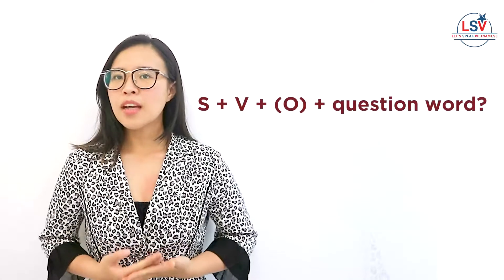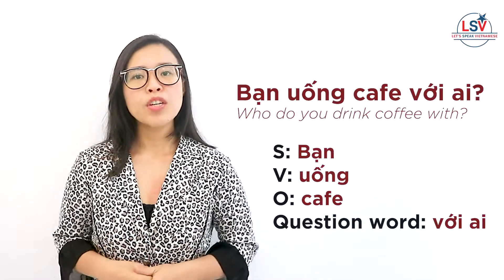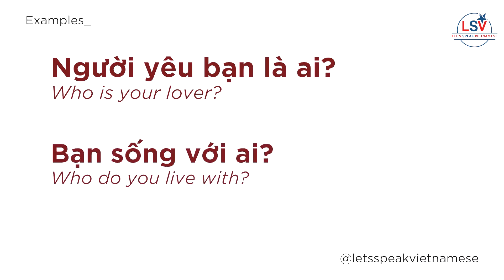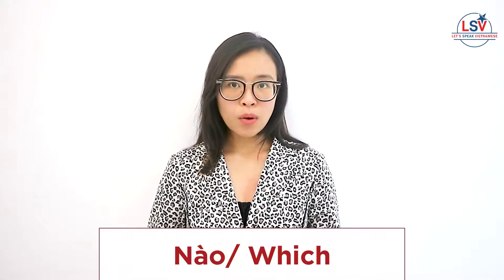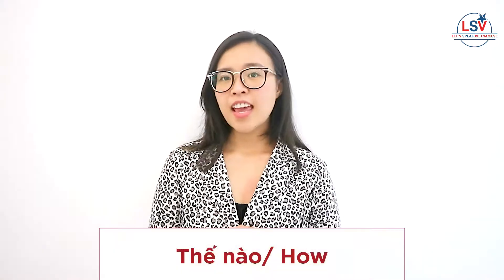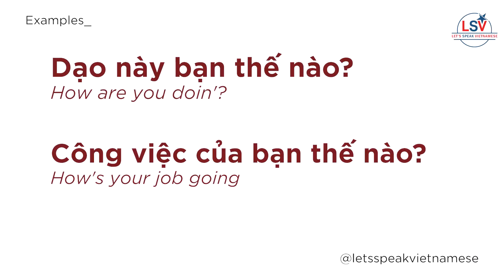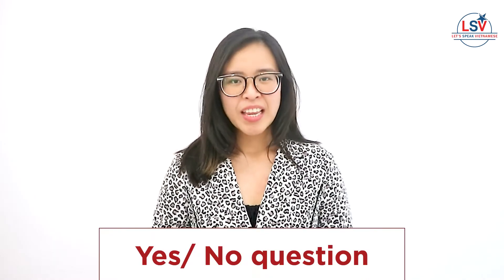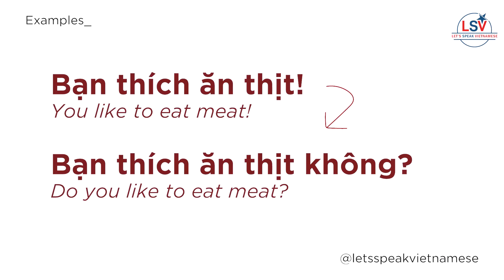QUESTION WORDS | LEARN VIETNAMESE WITH LSV | BEGINNER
Study Vietnamese language with Let's Speak Vietnamese - Today's topic is about QUESTION WORDS
With LSV, Vietnamese is EASY!
⭐️ Classes for expats in Vietnam, overseas Vietnamese or those who wish to communicate with their Vietnamese partner’s family and friends.
⭐️ Pronunciation & Communication focus
⭐️ Online, offline, 1-on-1 and group options